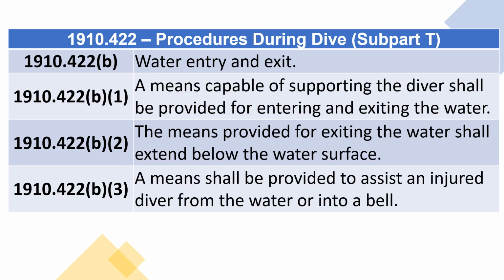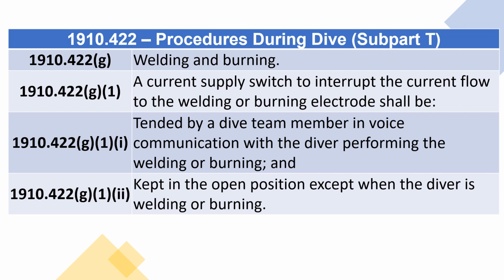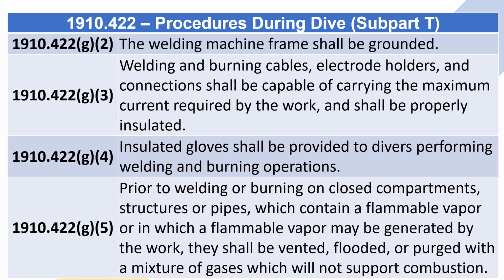OSHA 1910.422 – Procedures During Dive (Subpart T)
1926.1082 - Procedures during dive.